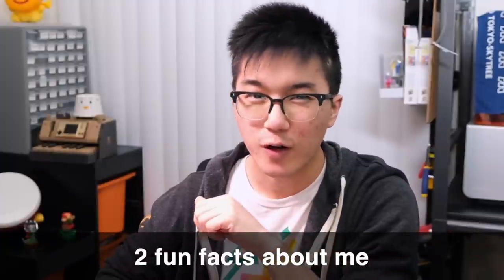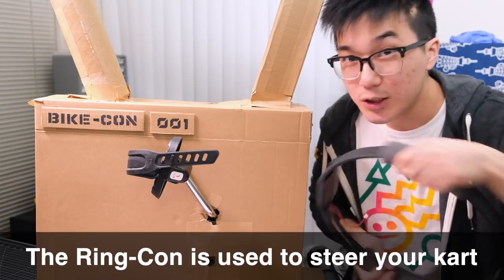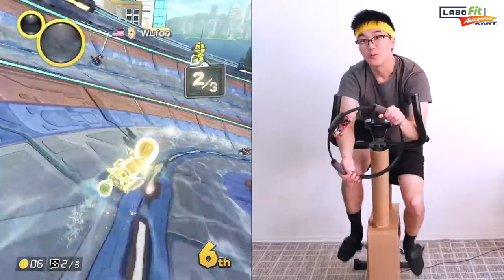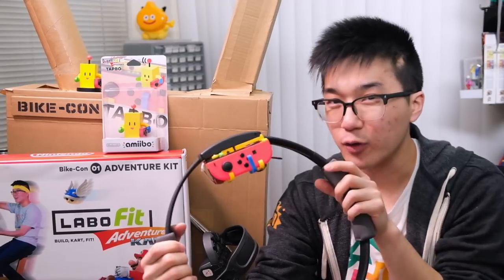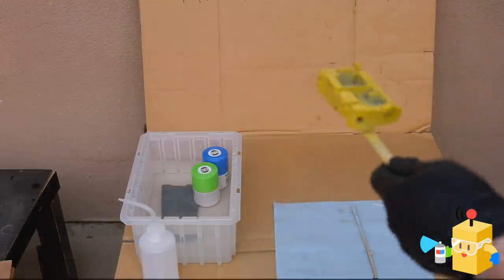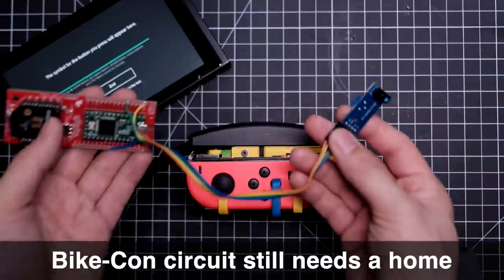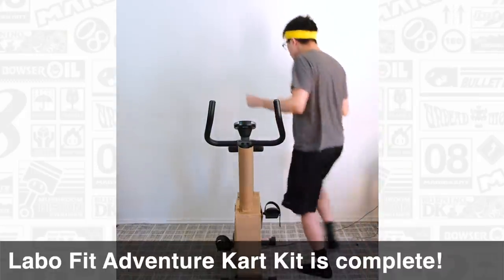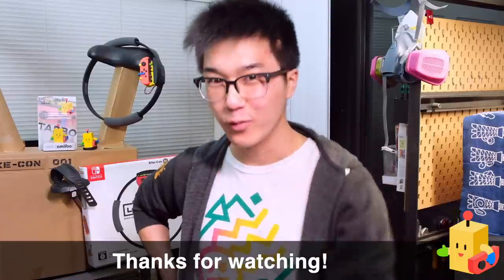The Ultimate Nintendo Exercise Experience | Labo Fit Adventure Kart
Introducing Labo Fit Adventure Kart: A total-body exercise program that gets you fit while playing Mario Kart! The Labo Fit Adventure Kart Kit allows you to control your kart by pedaling on the Bike-Con and steering and shooting items with the Ring-Con.

Like many people, I find seeking the motivation to exercise impossibly difficult. That's why this year, I decided the only way I'm going to get fit is by combining exercise with Mario Kart. So I designed and built an entire system of custom accessories and sensors to allow me to control Mario Kart while exercising! This video goes into detail behind why and how I created it.

Timestamps

Introducing the Labo Fit Adventure Kart Kit!
0:00 Introducing the Labo Fit Adventure Kart Kit!
1:07 A Brief History of Nintendo Exercise Games
2:36 What is the Labo Fit Adventure Kart Kit?
3:37 Unboxing
4:15 Introducing the TAPBO Module
5:54 Installation and Demo
8:27 Other Compatible Games?
10:08 TAPBO Amiibo

The Making of Labo Fit Adventure Kart Kit
10:44 How was it made?
10:58 Designing TAPBO
11:39 Making TAPBO
15:06 Assembling TAPBO
16:43 Testing the kit!
18:35 Making the Bike-Con
19:25 Making the TAPBO Amiibo
22:06 Final Thoughts!

Everdraed for 2D Animation Support!
My beautiful and patient wife Joanna for helping me test the prototypes and just putting up with all of my shenanigans

Did ya like the video? Wanna see more projects?